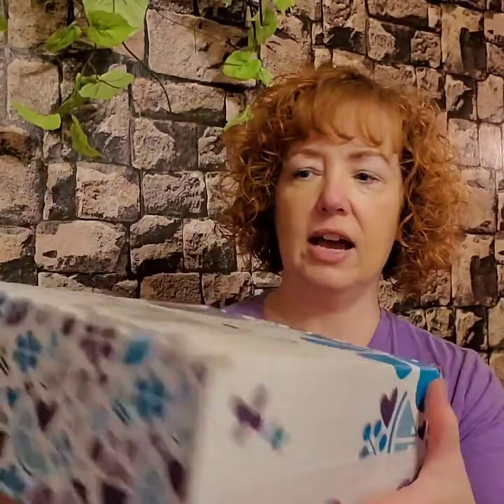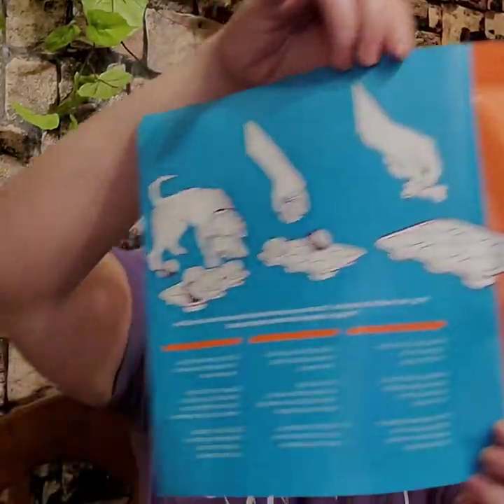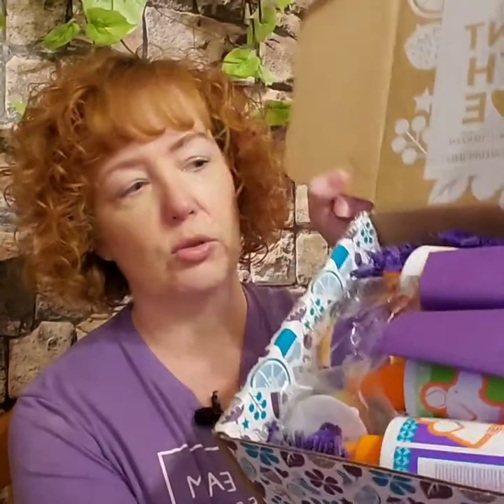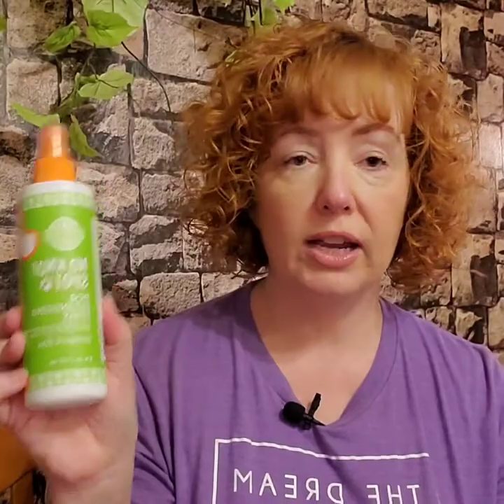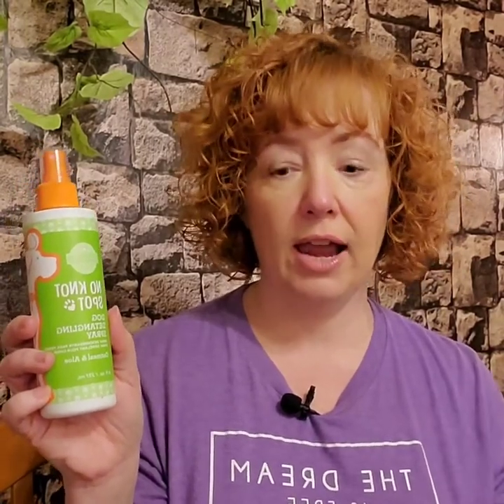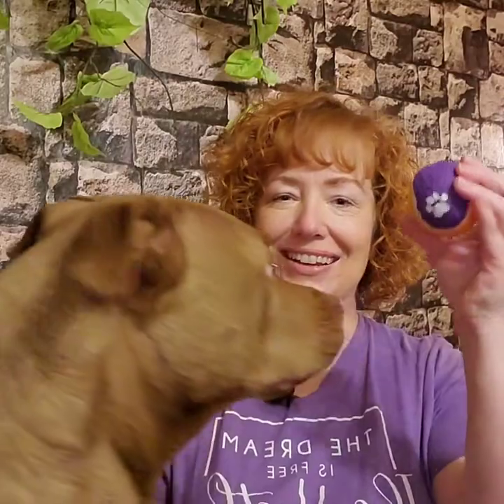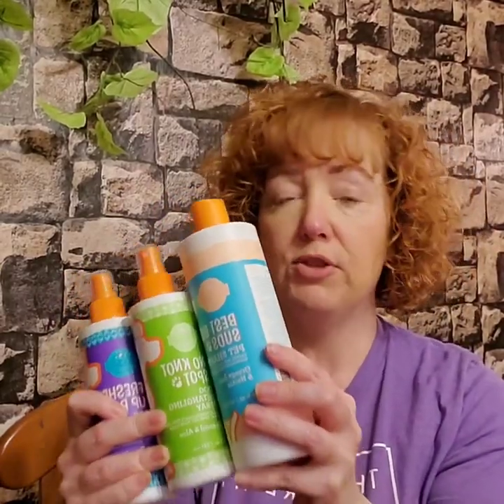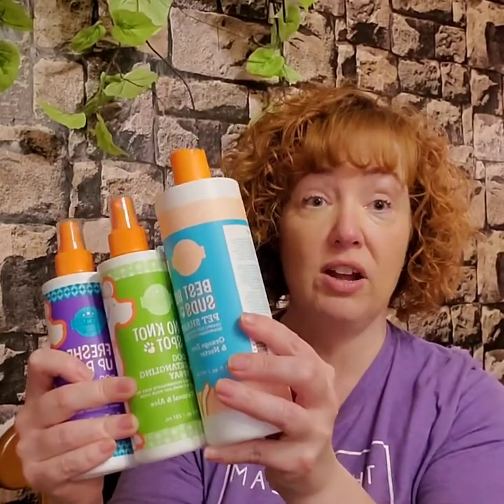Scentsy Whiff Box Unboxing - April 2020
We'll unbox & check out the April 2020 Whiff Box!